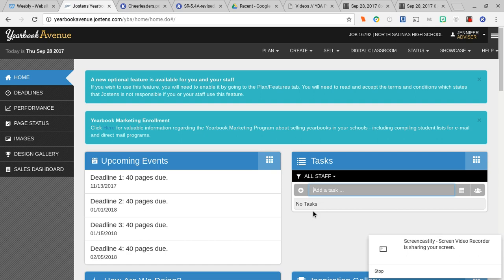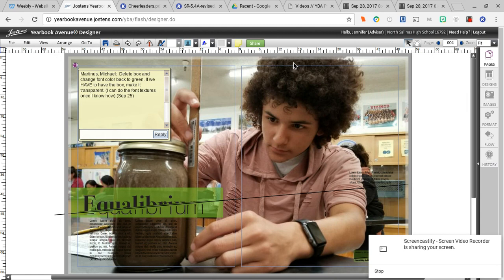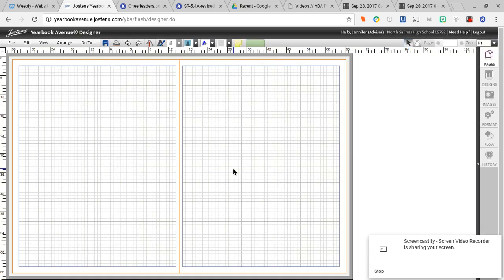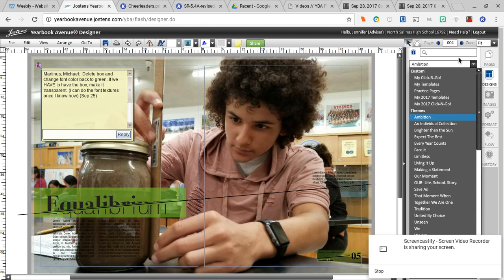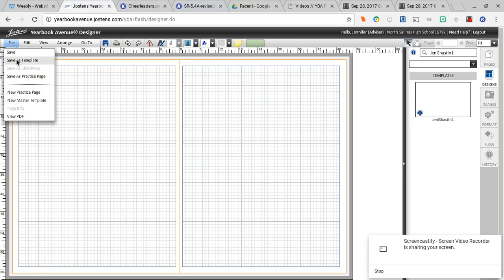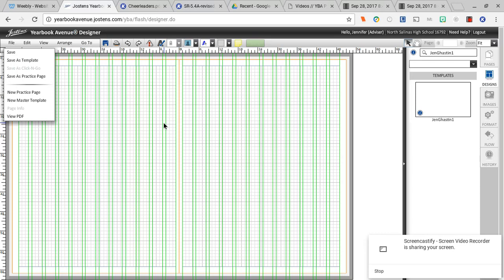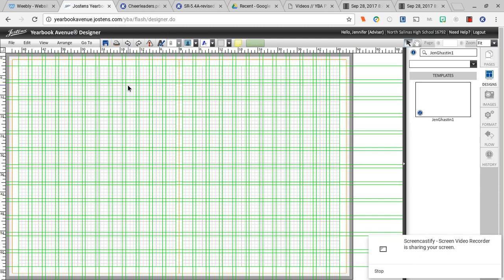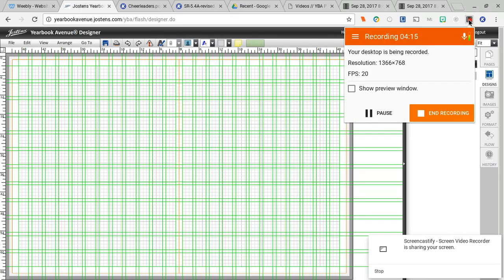YRBK Tutorial: Step 1